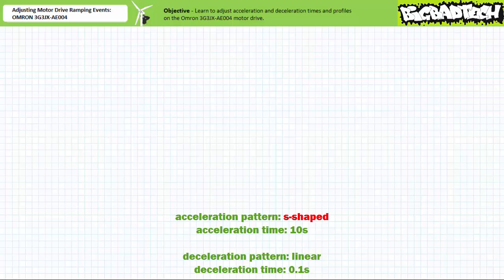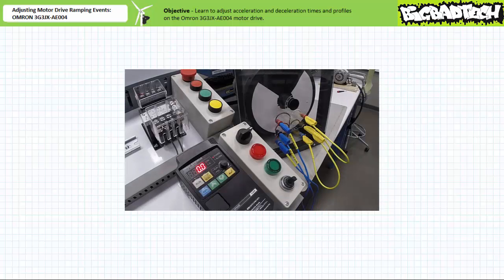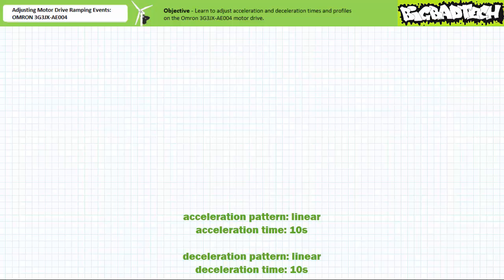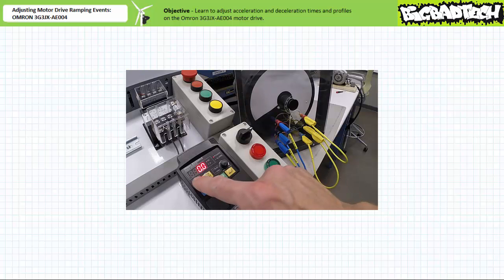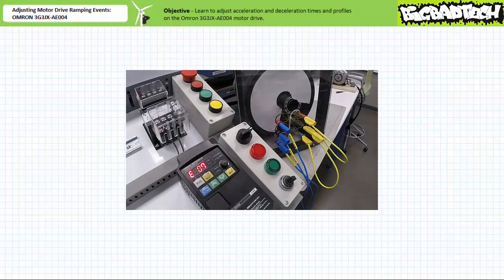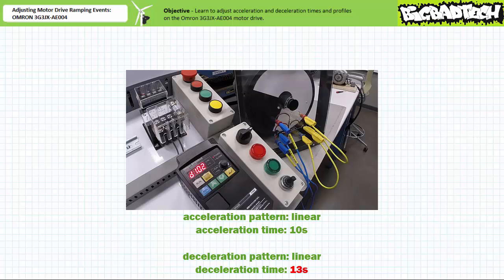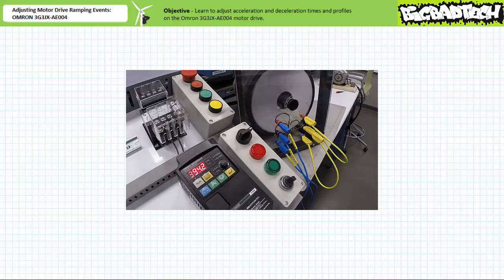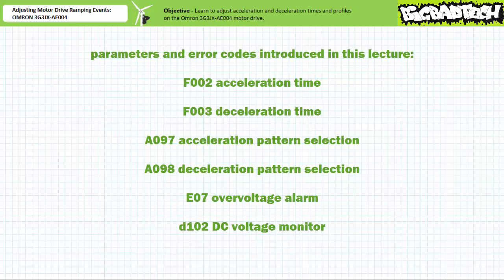Adjusting Motor Drive Acceleration Properties: Omron 3G3JX-AE004 (Part 2 of 2)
In this application exercise we'll learn to change acceleration and deceleration patterns and times on the Omron 3G3JX-AE004 motor drive and observe their results. Additionally, we'll learn to recover the Omron 3G3JX-AE004 motor drive from an overvoltage event during deceleration and increase deceleration time to accommodate for loads with large rotational inertia. (Part 2 of 2)

NOTE: The Omron 3G3MX2 series is the updated equivalent.